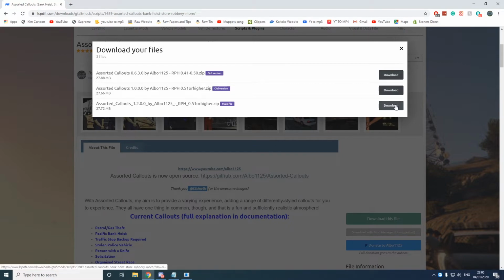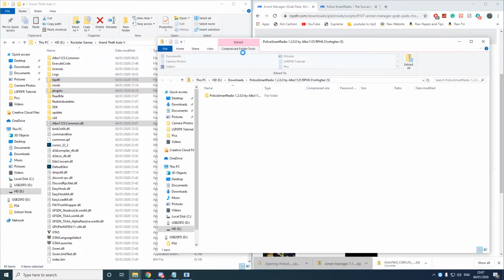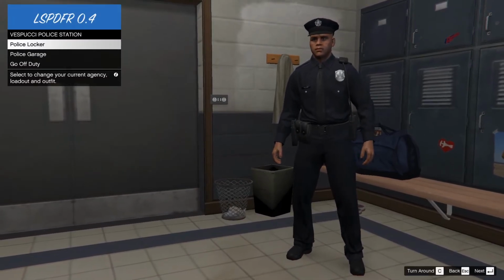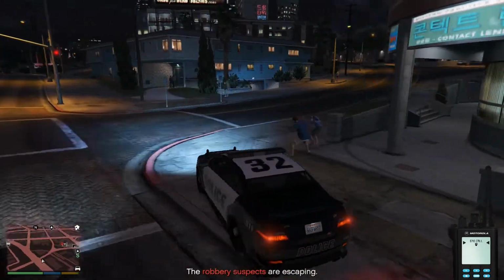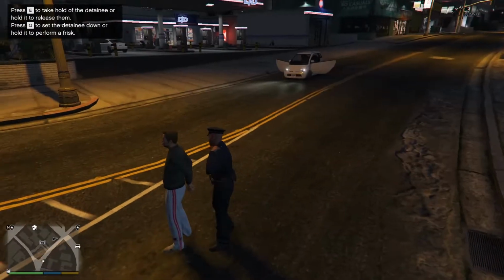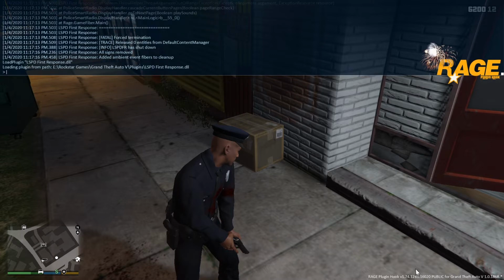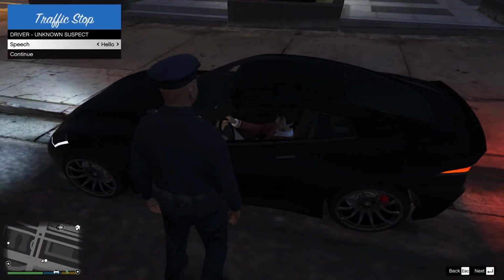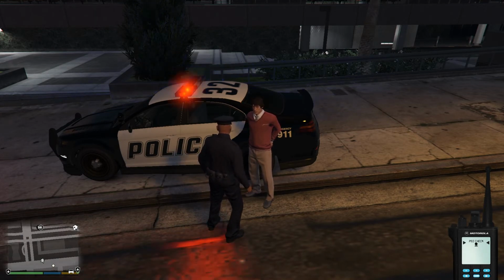LSPDFR Tutorial Arrest Manager and Police Smart Radio 2020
Hi all,
Today we will be looking at the installation of Arrest manager and Police Smart Radio 2 Brilliant Albo Plugins.
My next video will be on a common installation problem.
It will be up later tonight.